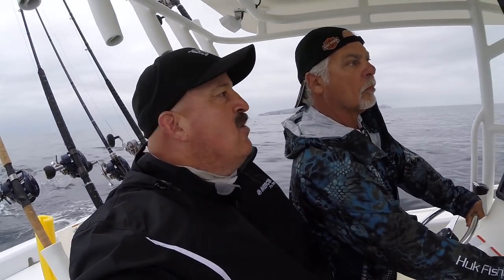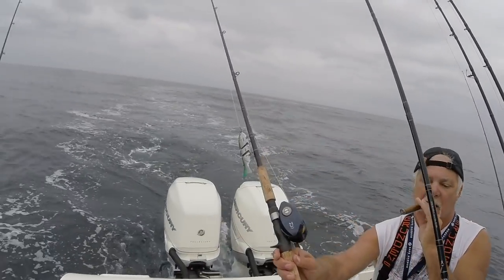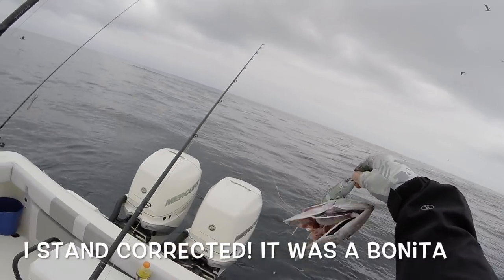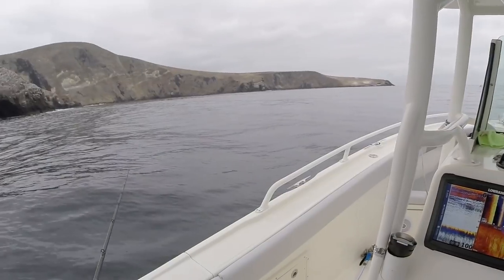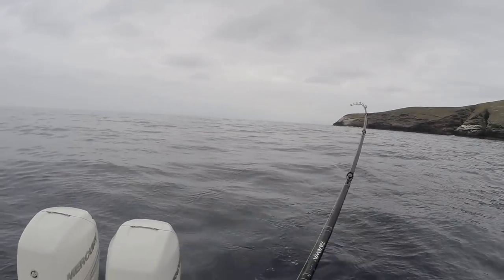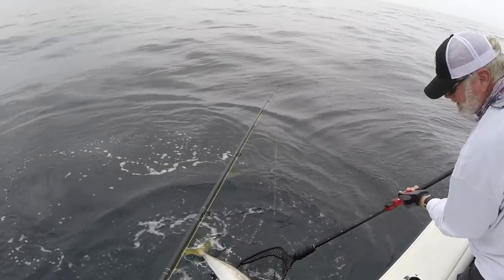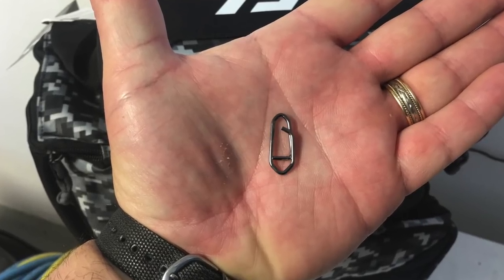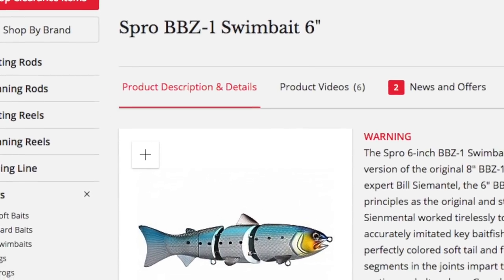How To Catch Yellowtail On SPRO Swimbaits @ Santa Barbara Island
Join team BBZ and HELLERHIGHWATER for our first trip to Santa Barbara Island to see if we can find monster Yellowtails!